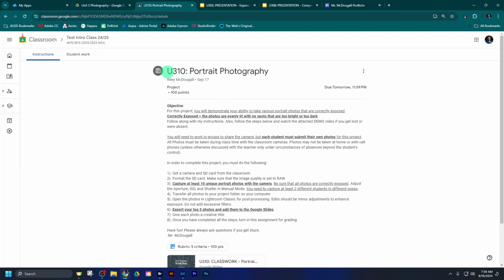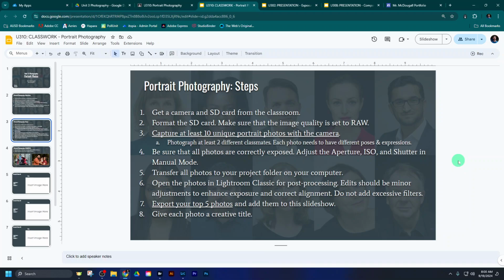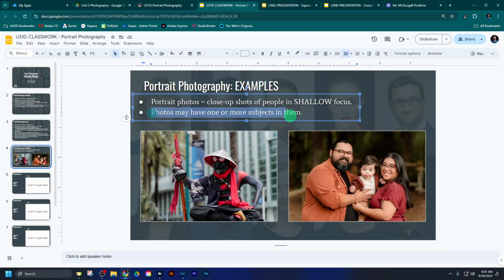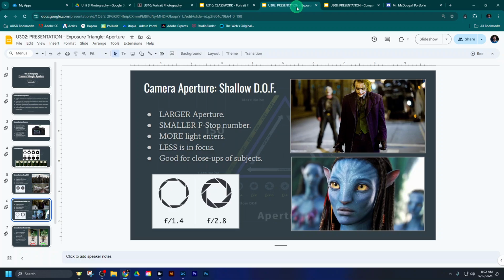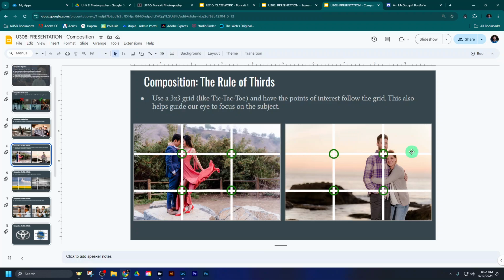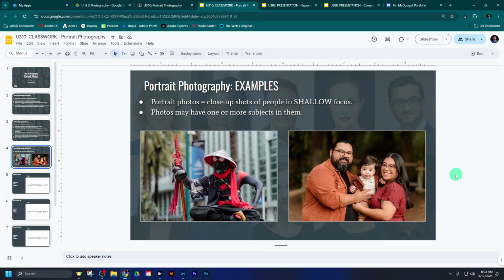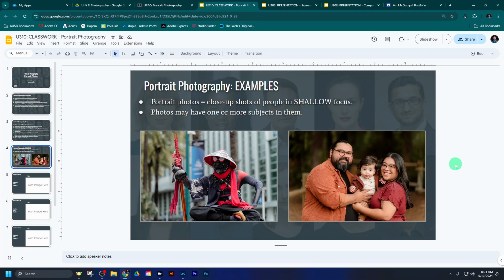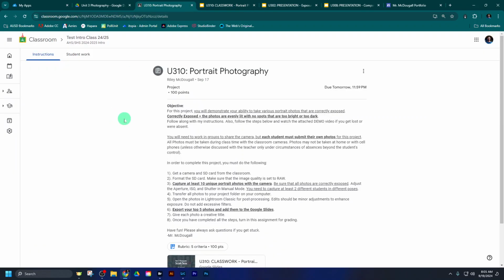U211: DEMO - Portrait Photography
For this lesson, we will continue taking different types of photographs to build our Photography Portfolio for the unit final. The second type we're practicing is Portrait Photography.

-Mr. McDougall